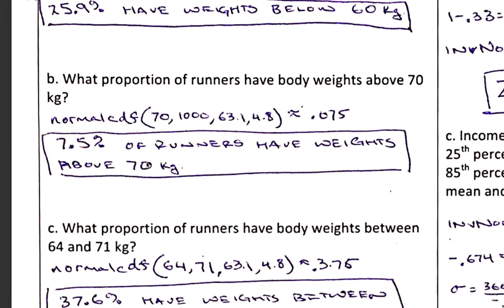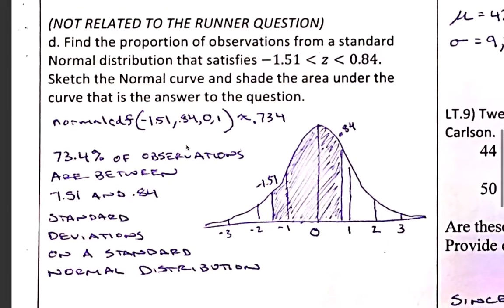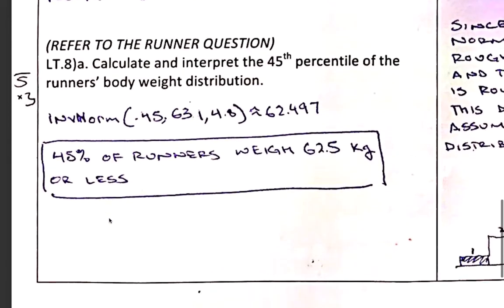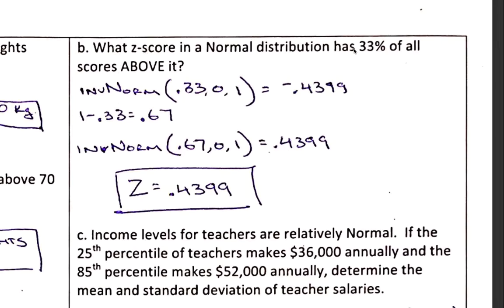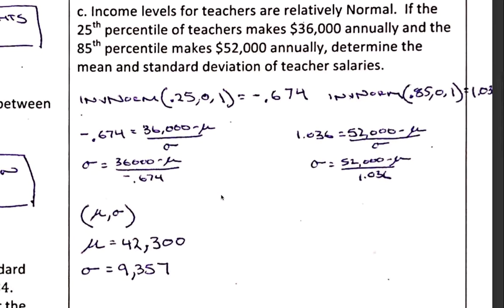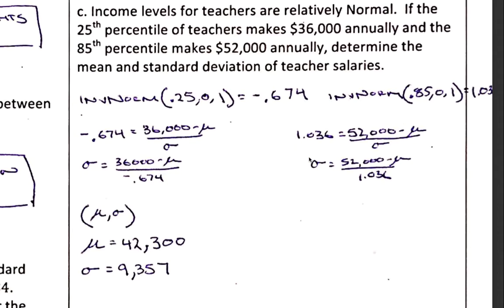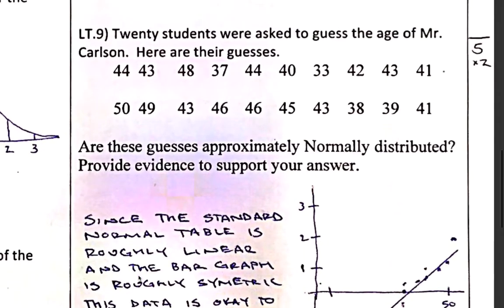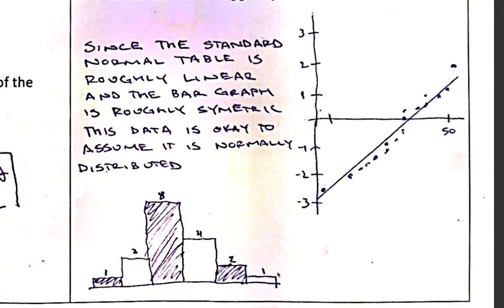S Unit 2 Review Part 2